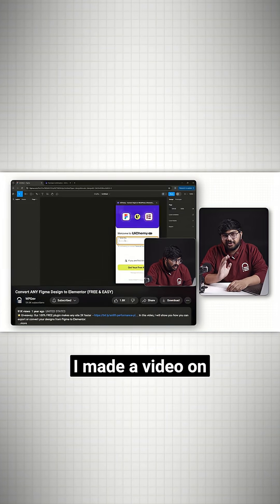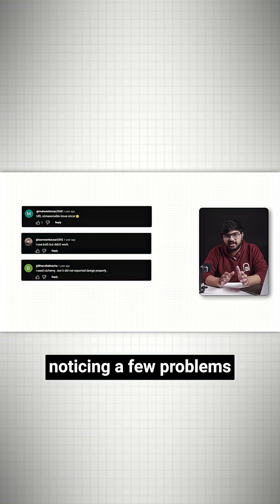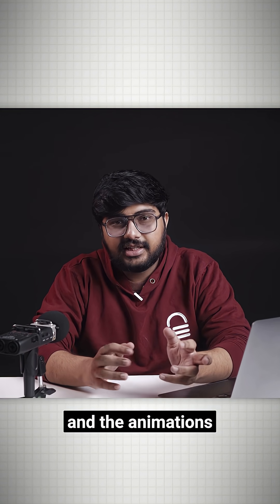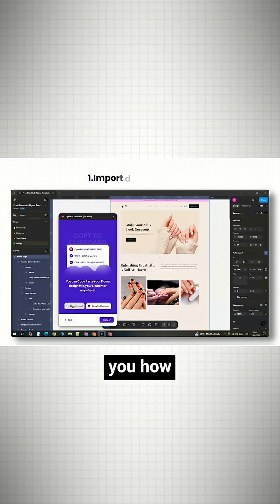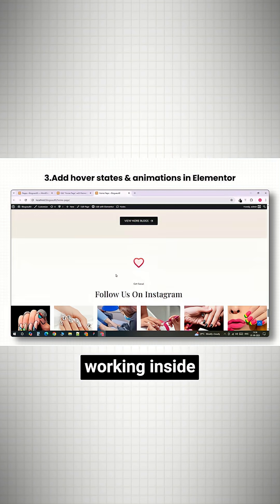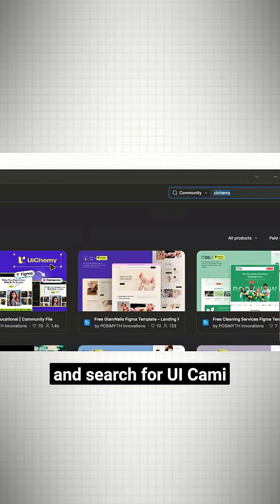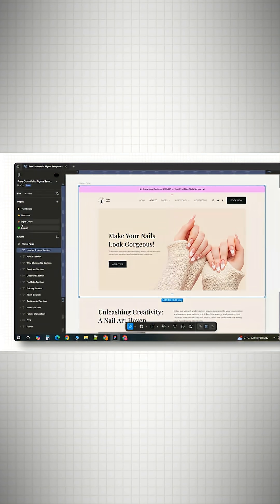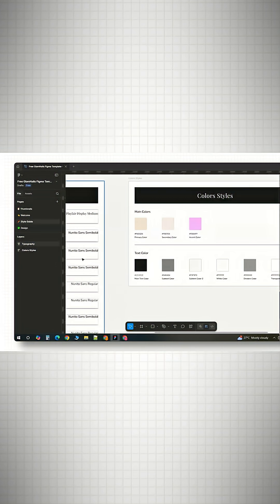Convert Figma to Elementor (FREE)